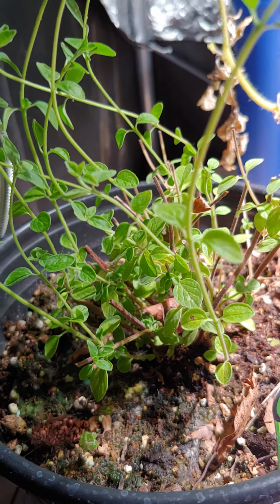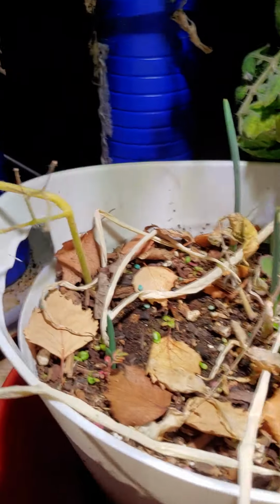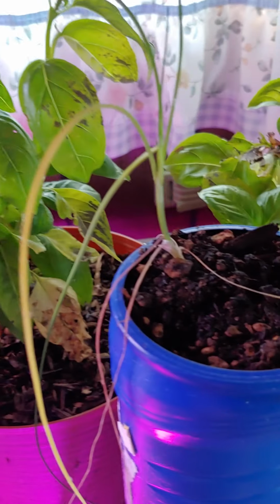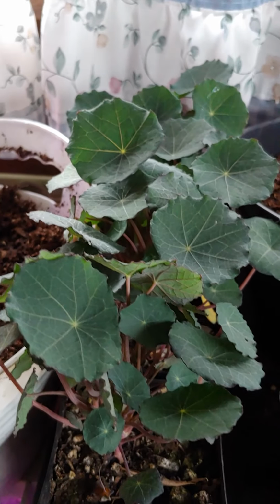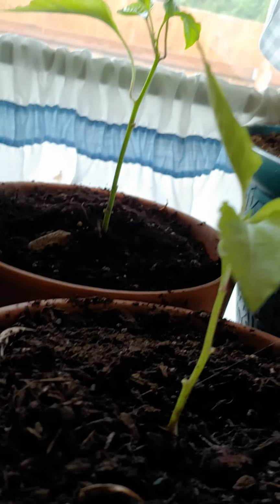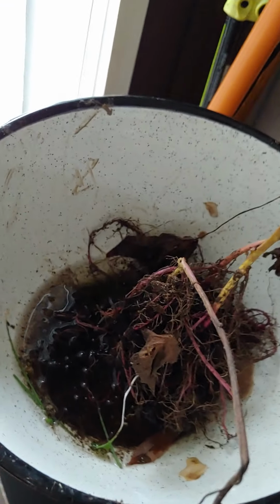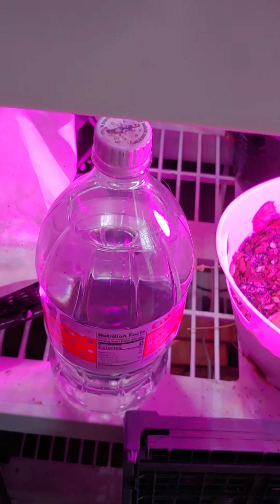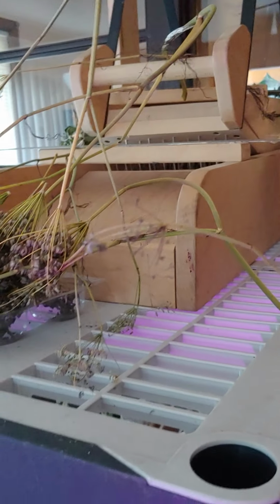Nov 23rd indoor garden tour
That's all.